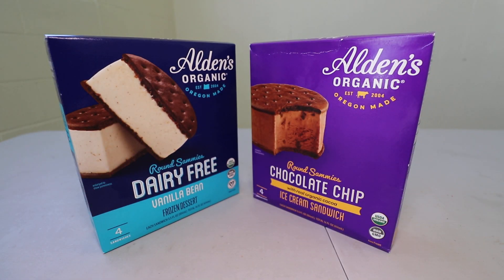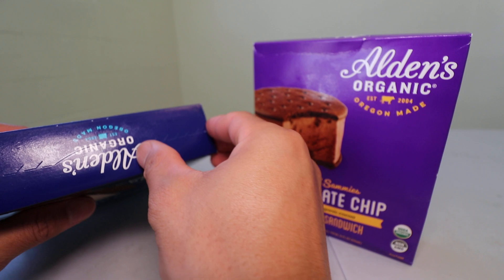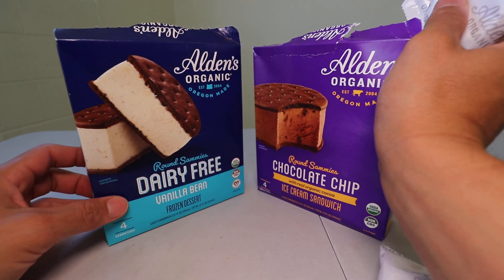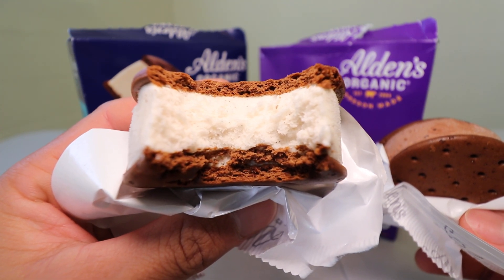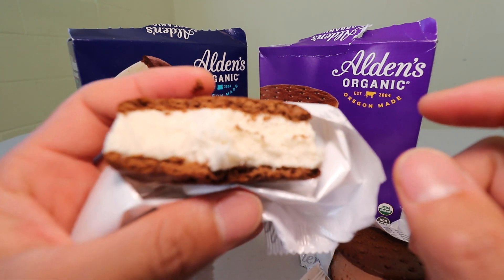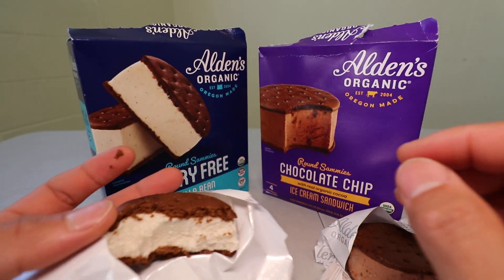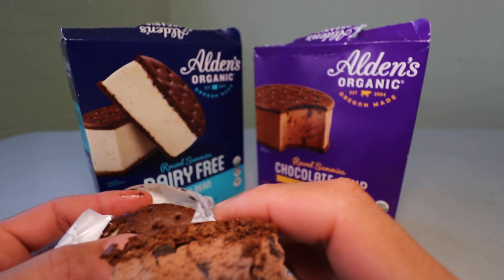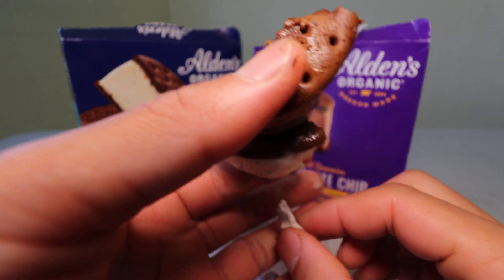2 Alden's Ice CreamSandwich - Organic Food Review 198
Reviewing 2 Alden's Ice Cream Sandwich!

Vanilla Bean eating 2:15
Vanilla Bean review 2:45
Rated it 7.1 out of 10.

Chocolate Chip eating 3:31
Chocolate Chip review 4:23
Rated it 7.5 out of 10.